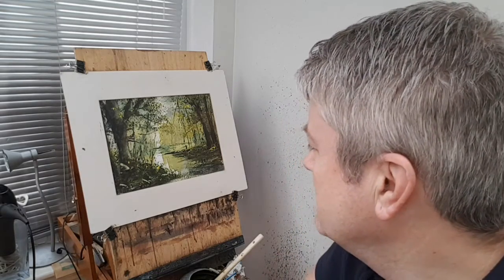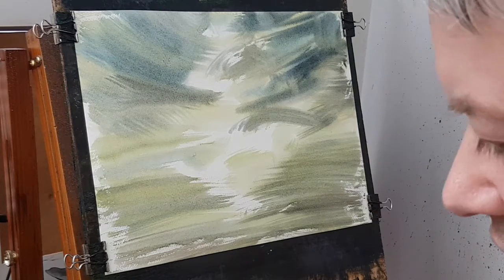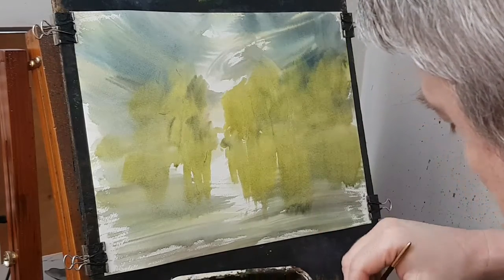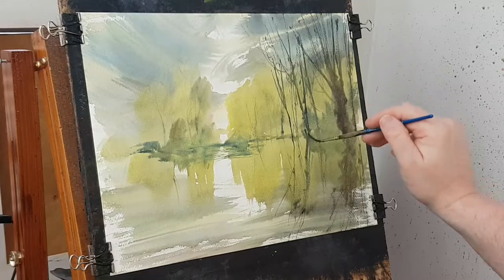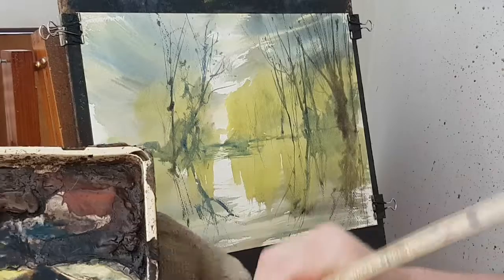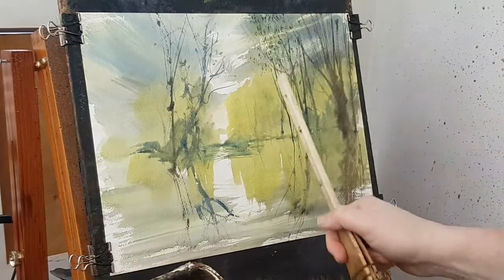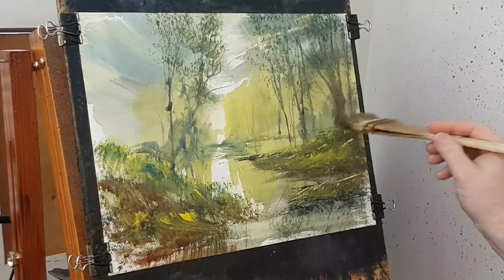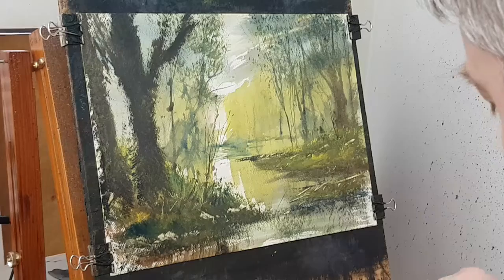'The Fisherman' Watercolour Painting Tutorial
Today's painting demo features a woodland stream with a fisherman casting his line.

1. and enter my world of watercolour where you’ll see exclusive videos, articles, reference photos and much more! Get 2 months FREE with annual membership! Put simply, Patreon is my main source of income and it’s only with the support of my patrons that I can continue to find the time and resources to make these videos.

2. READ MY BOOKS ➤

4. DONATE ➤ Your donation keeps my YouTube channel sustainable and funds future watercolour painting tutorials for all budding artists.

6. PODCAST ➤ Listen to my podcast ‘My Watercolour Diary’ where I answer your questions

7. MATERIALS ➤ These are the paints, paper and brush I use for painting watercolours:

8. SOCIAL MEDIA ➤ Let’s connect!